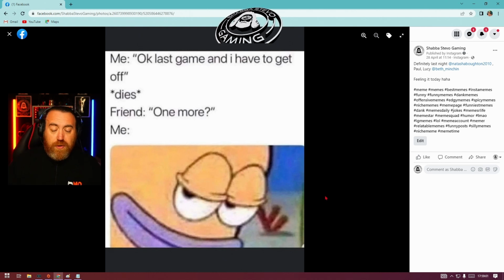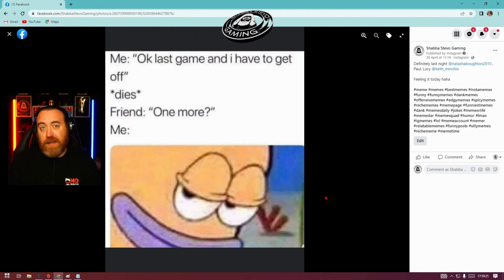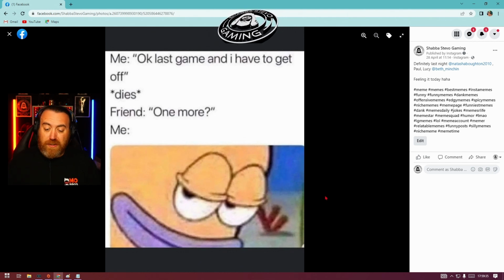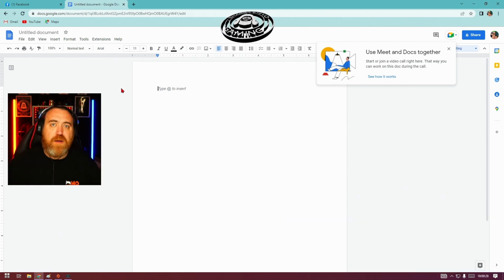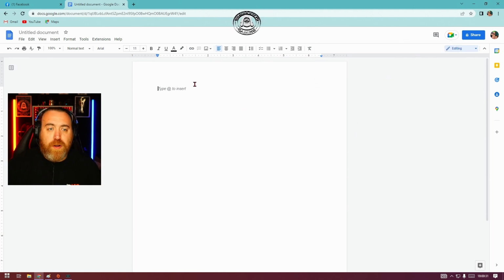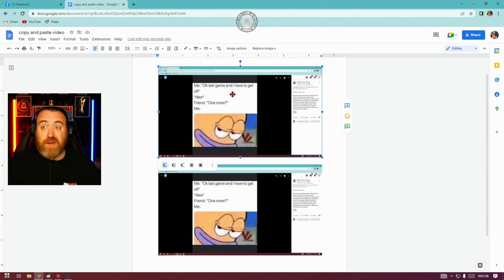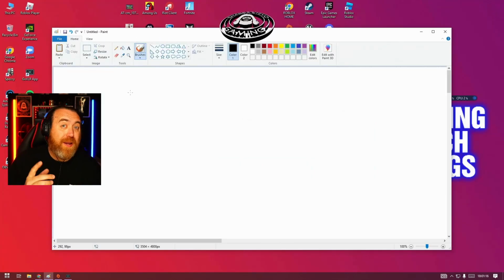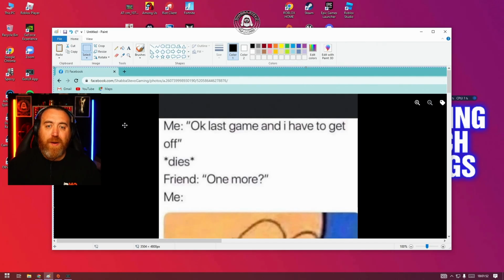How To Screenshot on Windows 10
A brief guide on how to Screenshot on Windows 10 and paste this into Word Documents & Microsoft Paint and how to Save.

This guide is meant for beginners and the basic process.

If you are looking for any more useful guides please put your comments below and I shall try my best to answer them.

I stream Every Monday, Tuesday & Thursday on You Tube, stop by and lets chat more about gaming, software, hardware and general life.

Stay Safe, Big Love and as always Happy Gaming.

Shabba x